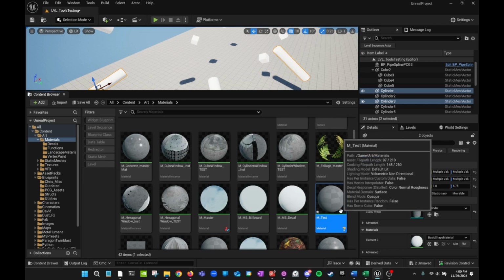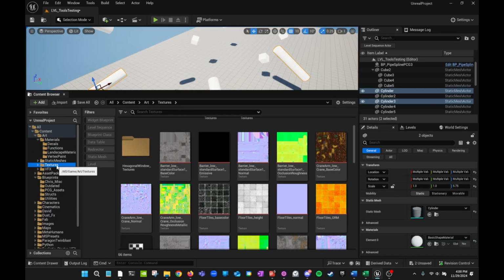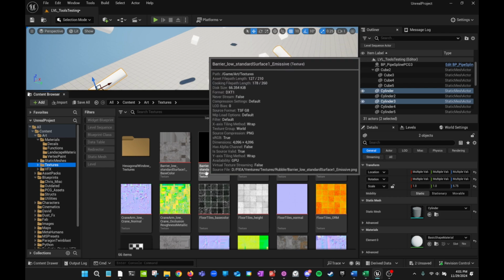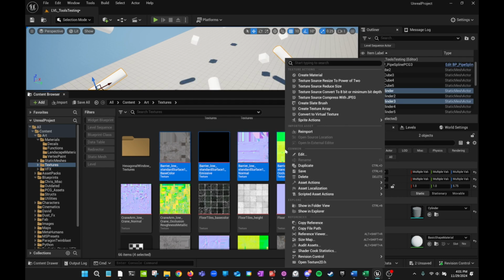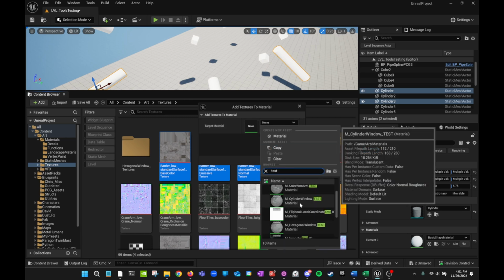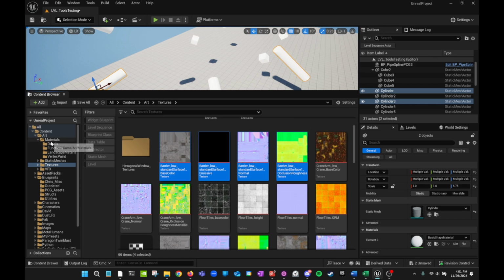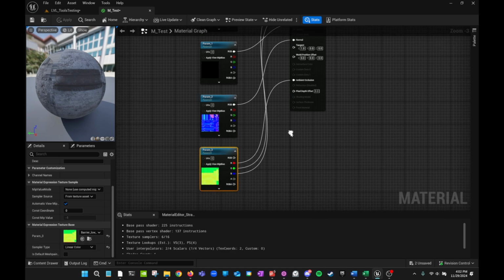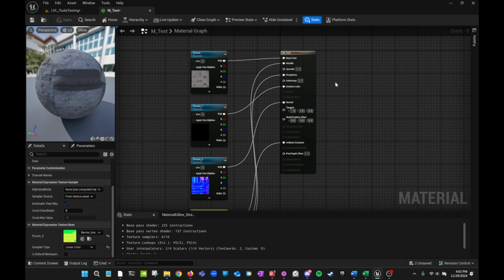Studio Point Blank - Texture Hookup Tool Demo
Studio Point Blank was an Unreal Engine cinematics project that I worked on as a tools developer in the last semester of my program at  @ucffiea .

This tool allows artists to quickly apply textures to new materials they create based on their naming convention.